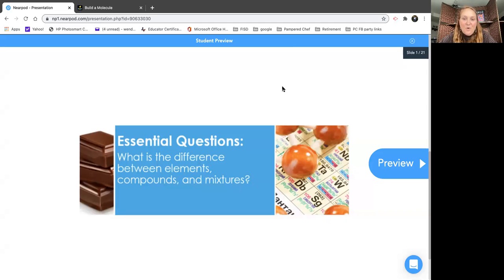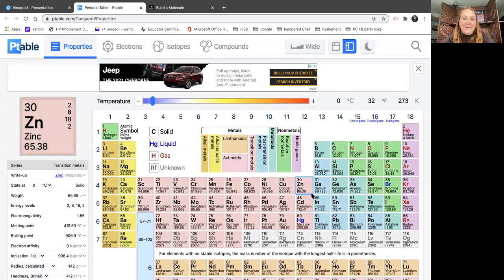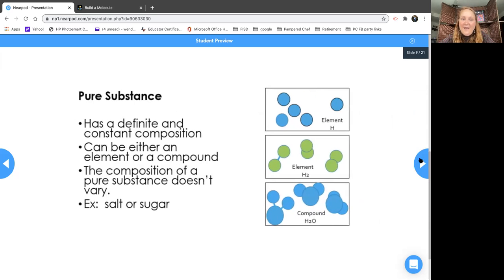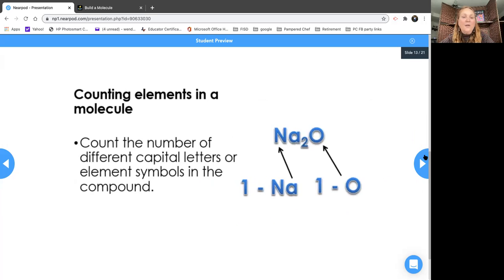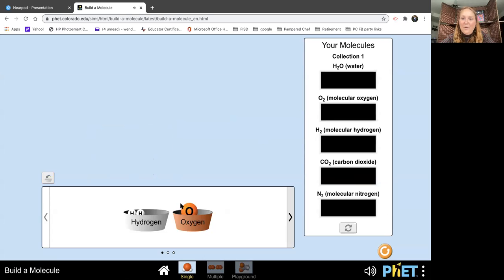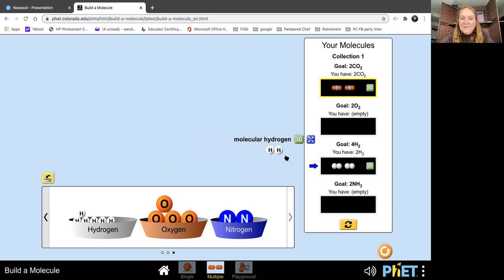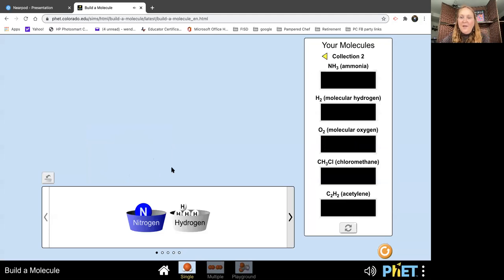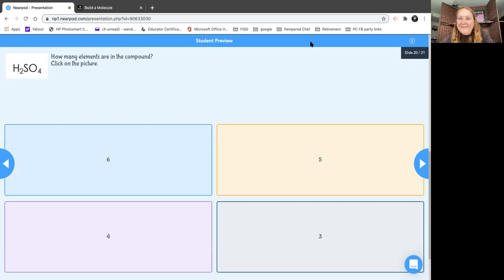Question #8 Lesson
6.5A know that an element is a pure substance represented by chemical symbols & 6.5C Differentiate Between Elements and Compounds